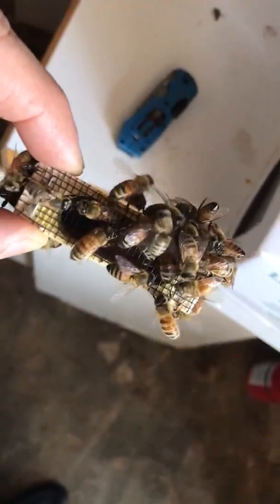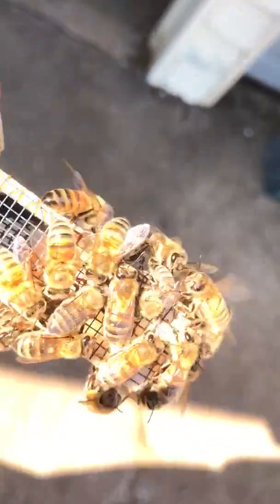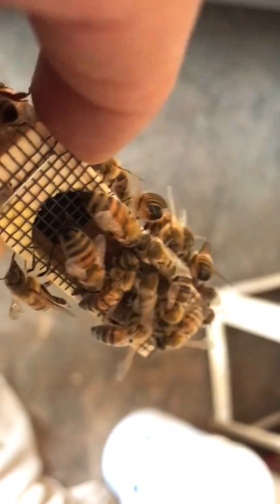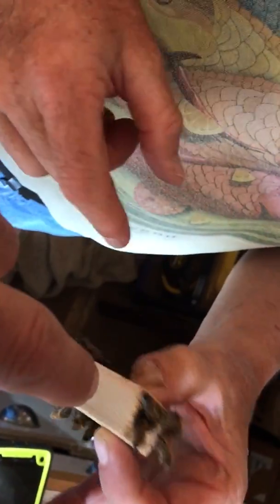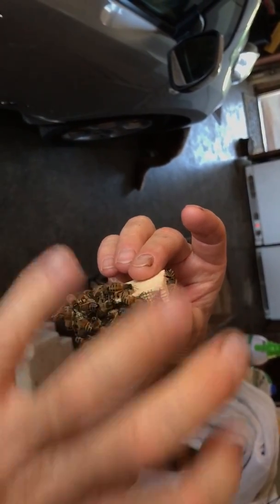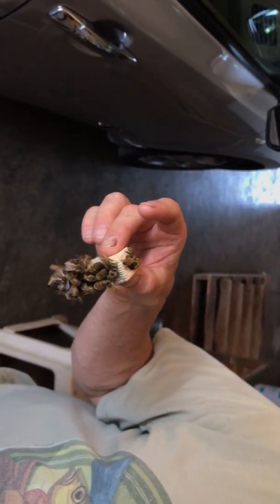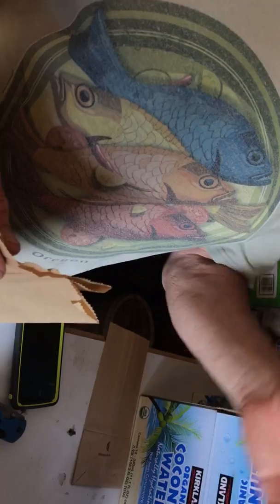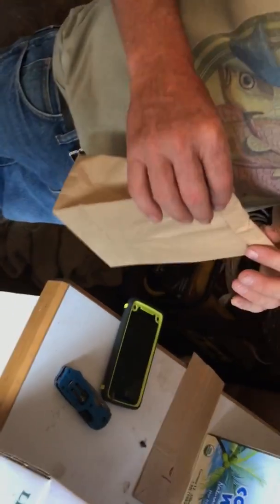Buying a queen